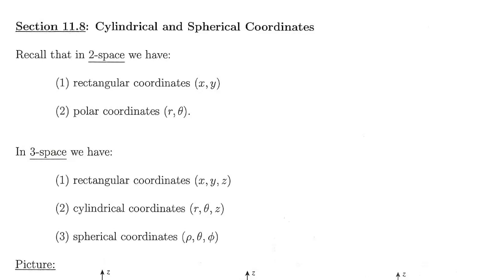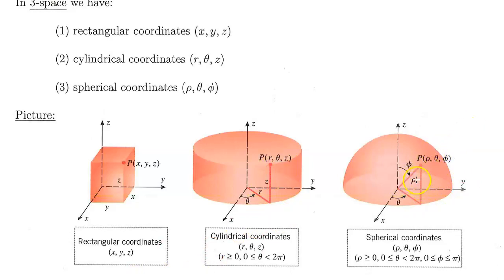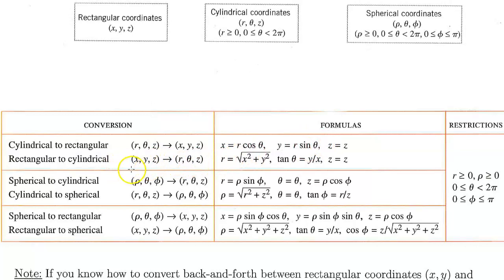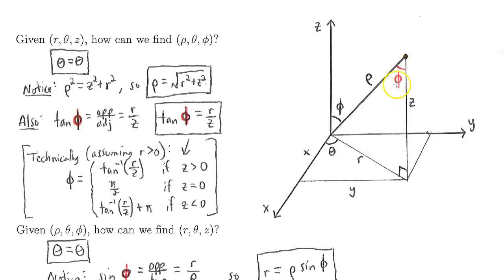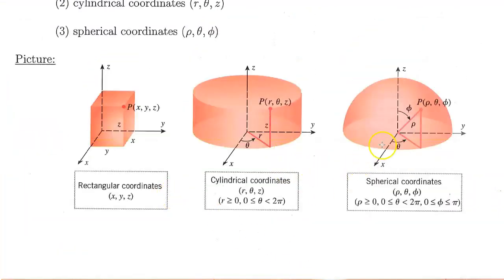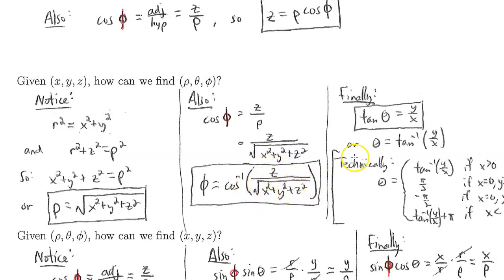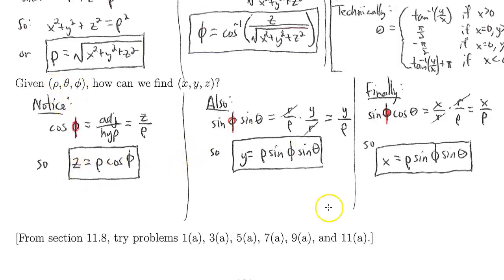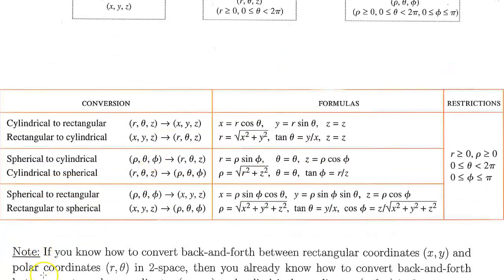Section 11.8 Cylindrical and Spherical Coordinates